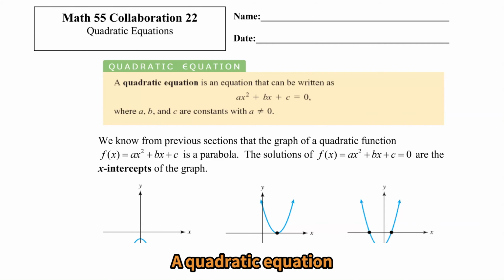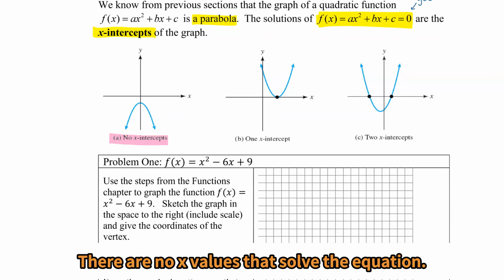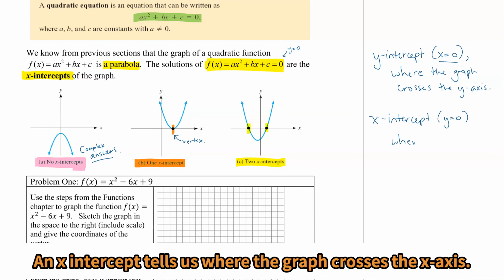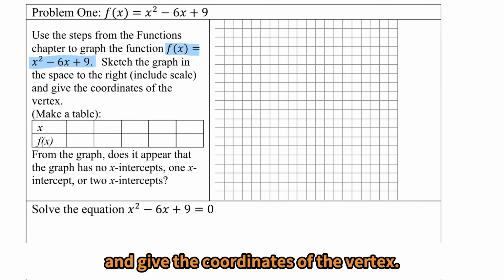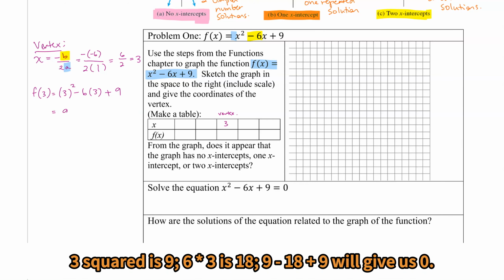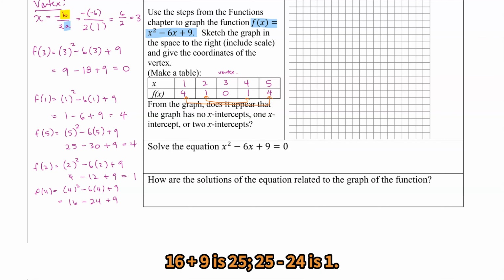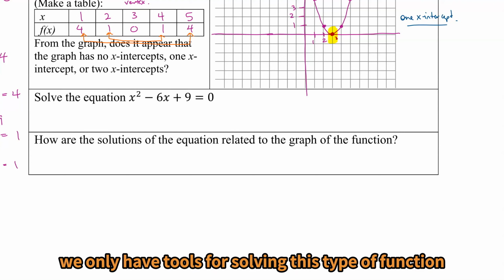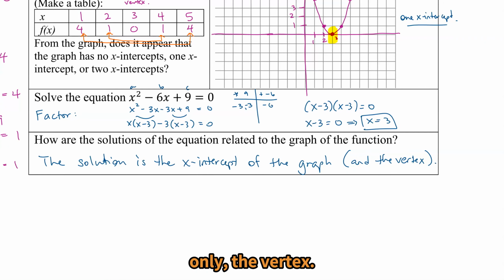Quadratic Equations Part 1